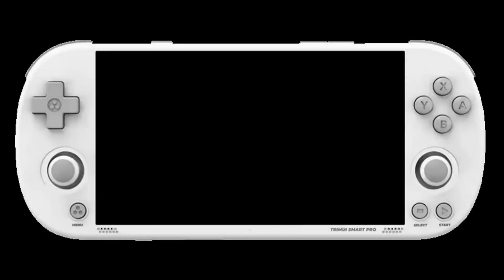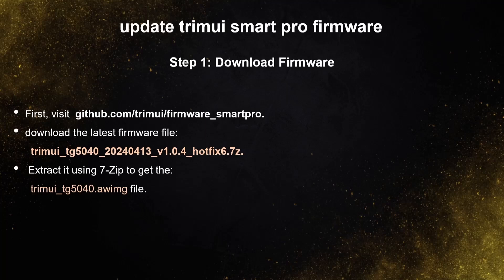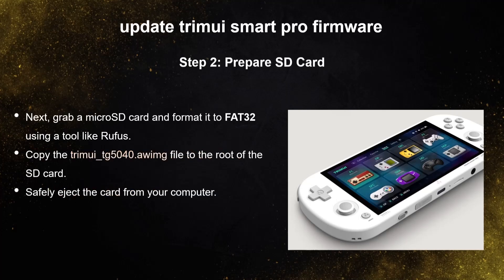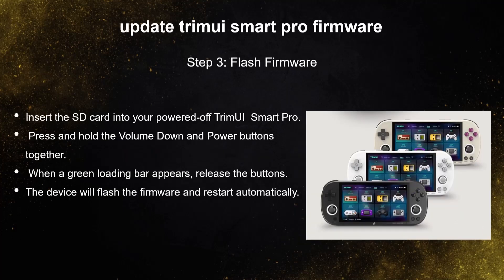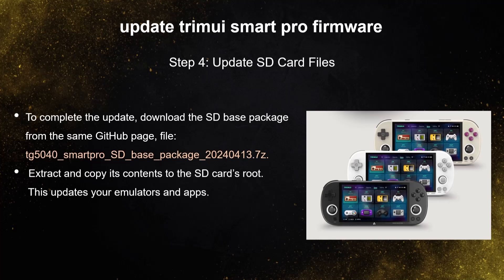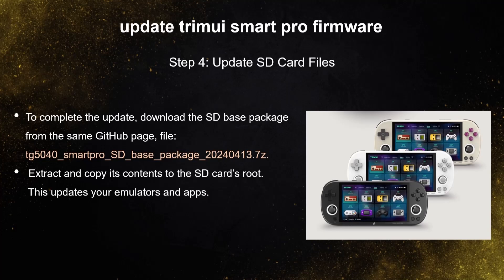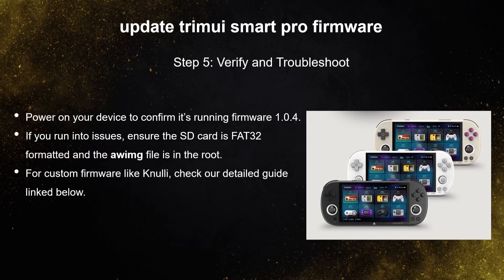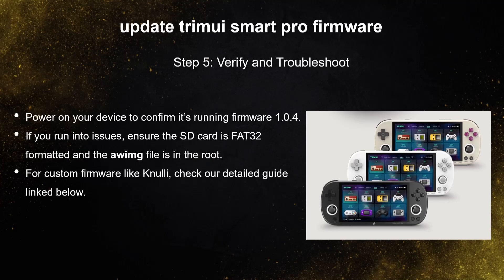How To Update Trimui Smart Pro Firmware (2025)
🔧 How to Update TrimUI Smart Pro Firmware – Easy Step-by-Step Guide

Want to update your TrimUI Smart Pro to the latest firmware? This video shows you how to flash the firmware and update the SD card files to keep your device running smoothly with the newest features.

✅ What You’ll Learn:

How to prepare your microSD card (format to FAT32)

Where to get the latest firmware and SD card files

Step-by-step flashing process using the buttons on your device

Tips to avoid common update issues

Make sure to back up your data before updating and follow each step carefully for a successful upgrade.